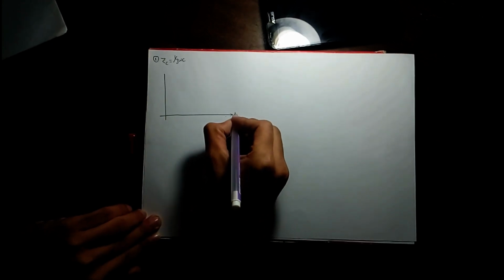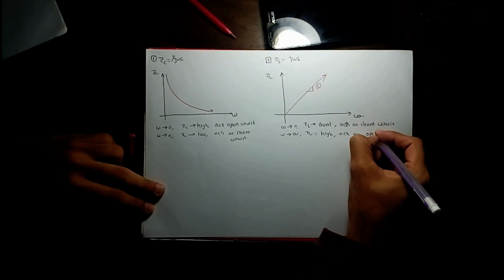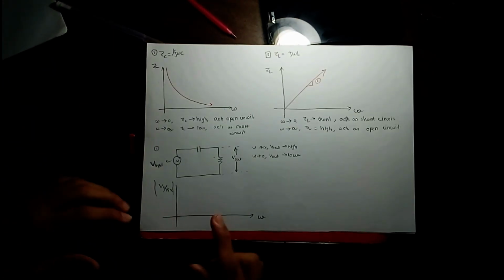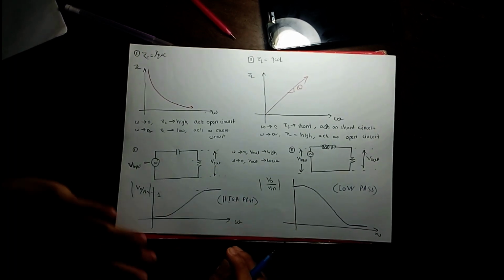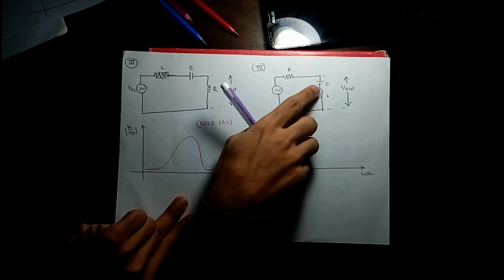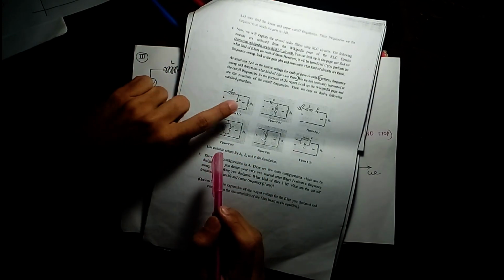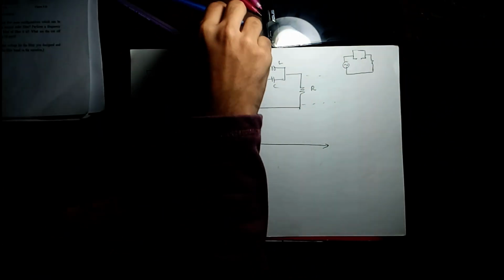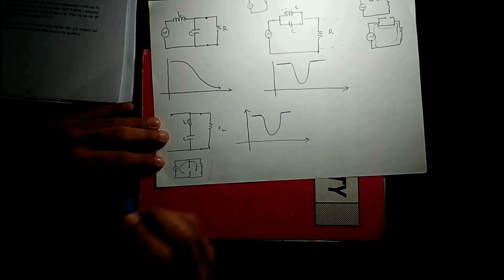How to EASILY recognize filter without calculating gain - (EEE)